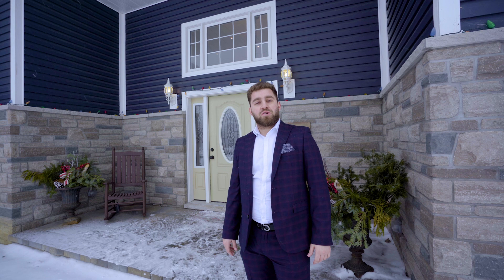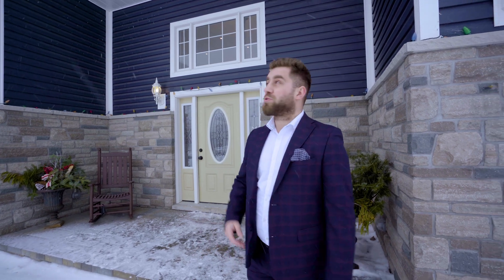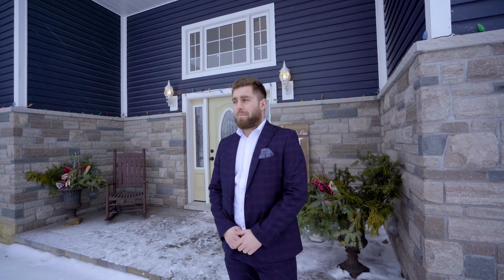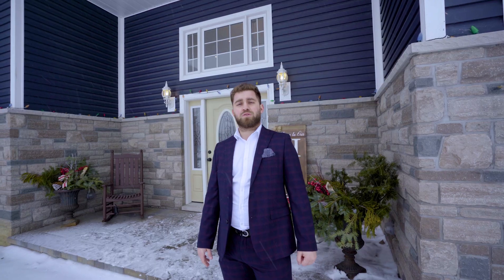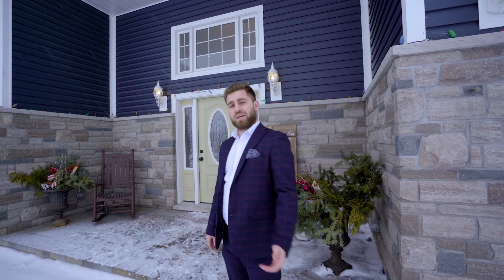12350 Strader Rd l Luxurious 5 bedroom in Morrisburg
Get ready to fall in love with this one! This immaculate 5 bedroom 3 bathroom bi-level home has all you're looking for, and its just over an hour from downtown Ottawa in Morrisburg. With over 4200 sqft, there isn't a shortage of space for your whole family. Large windows bring in an abundance of natural light on both levels. This exquisite home is move-in ready and shows off 9ft ceilings on both levels. Open concept layout and the large family room are perfect for enjoying quality time at home. The modern kitchen is a chef’s dream with a large island, extensive cabinetry, & SS appliances. Enjoy the beautifully landscaped yard with trees and perennials with an extensive interlock covered patio. The huge primary bedroom has a double walk-in & a luxurious 4pc en-suite. 7 ft high stonework exterior with front stone walkway & entrance. HEF forced air Natural Gas furnace with air, in-floor radiant heat with on-demand gas boiler. This home checks off the boxes!

Hurry up and own this dream house! 😍